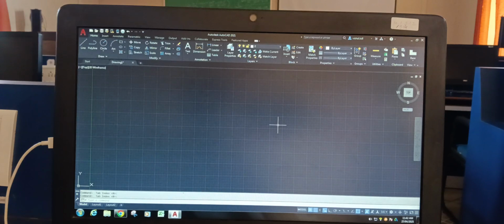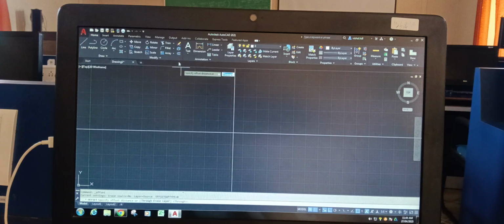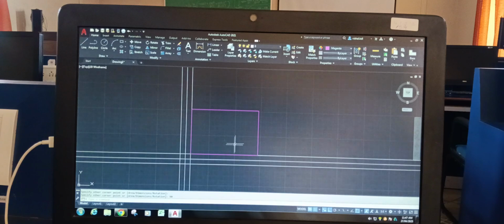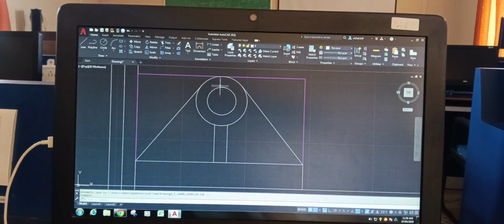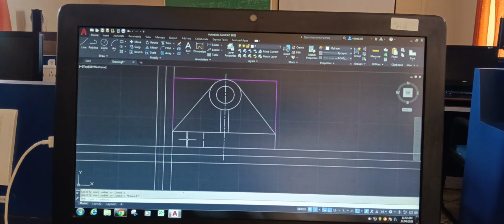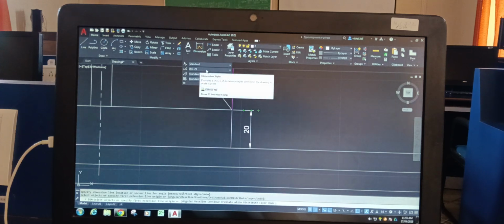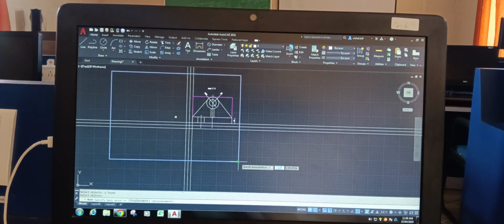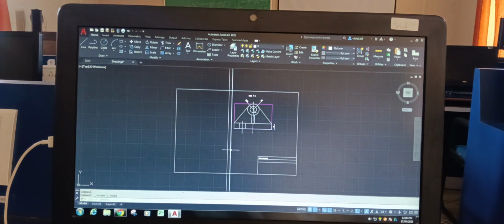AutoCAD Basic Settings Snap Mode